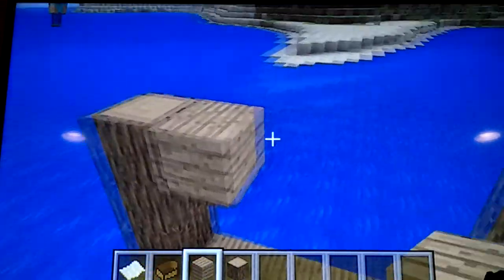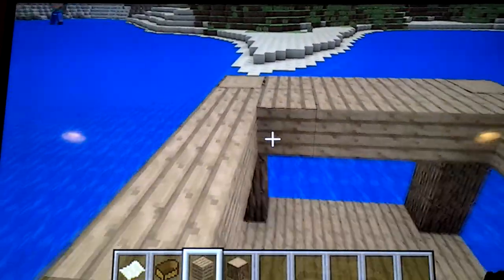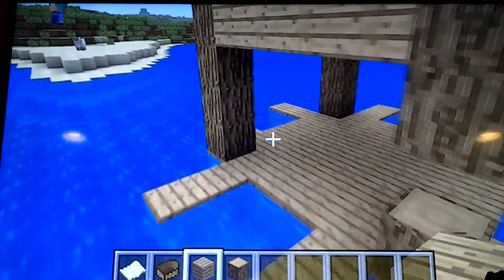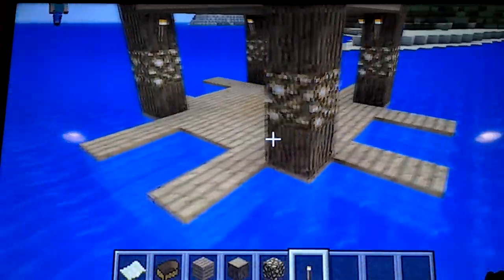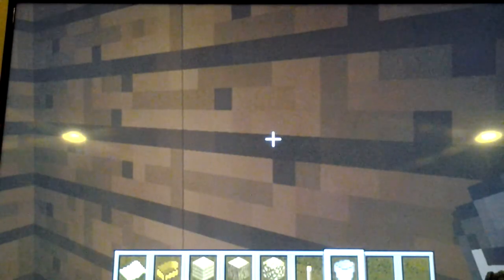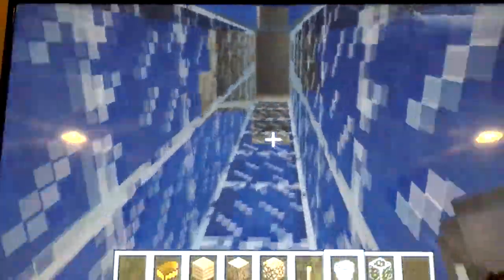Minecraft xbox creative #10 water station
Sorry for not posting lately I could'nt film last weekand.
Anyways prepare for a ocean boat station!
Next episode will be along the water to. Enjoy!